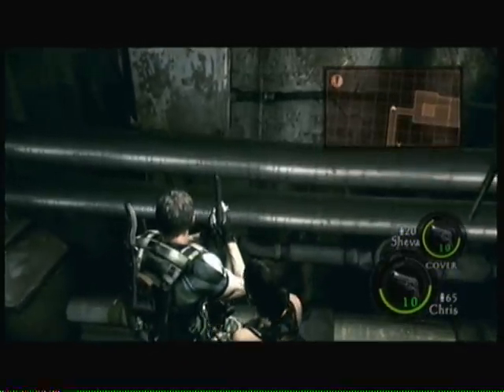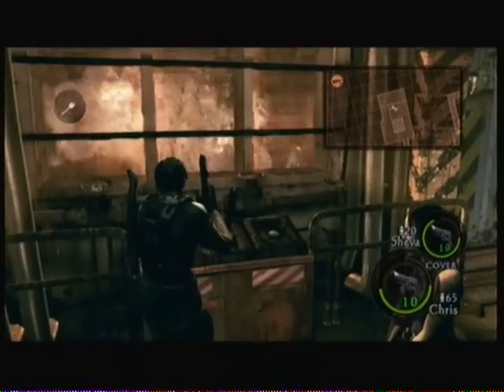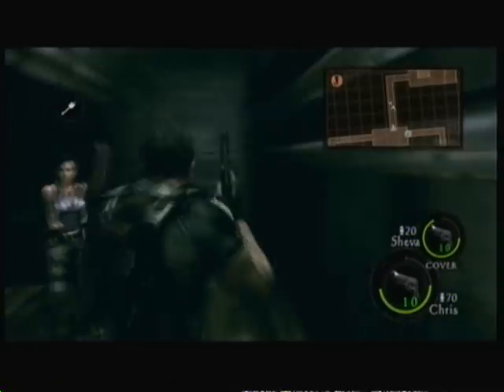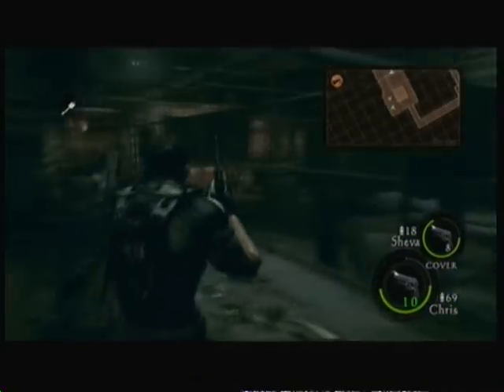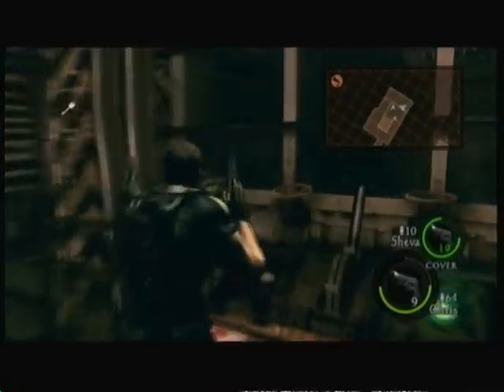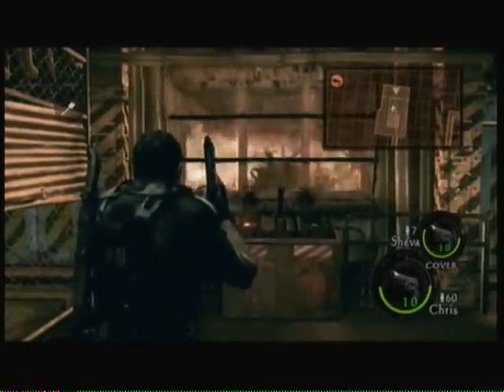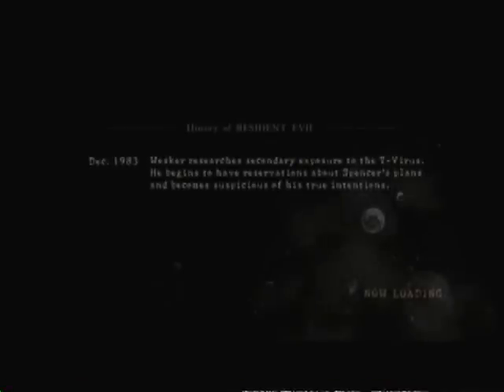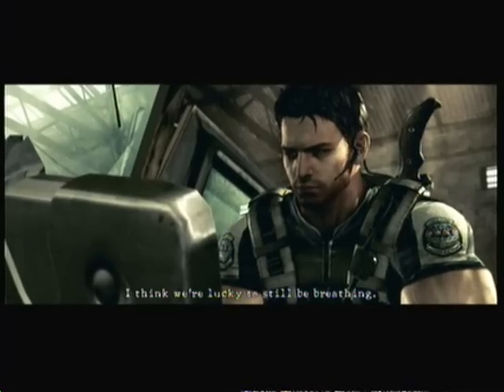Resident evil 5 part 6